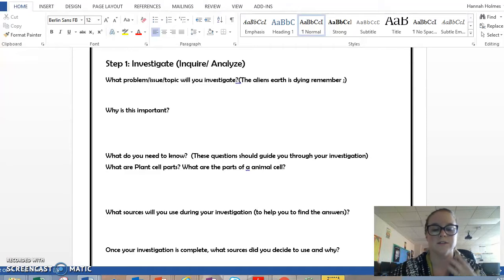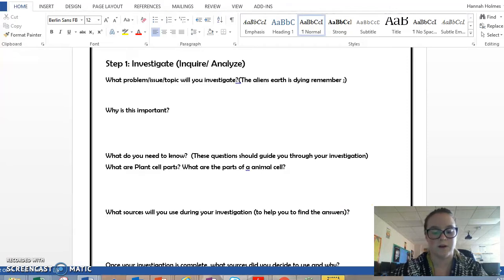Project day 1 part 2